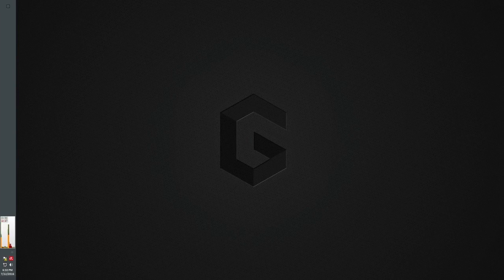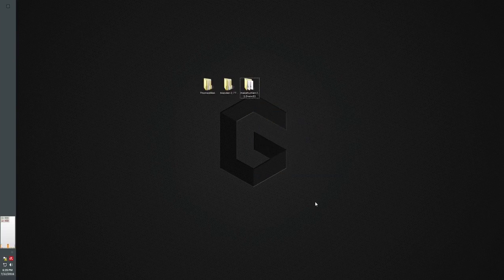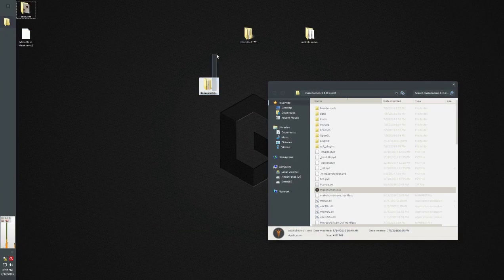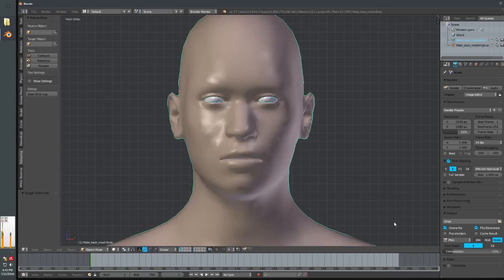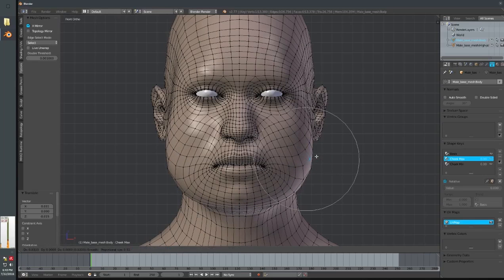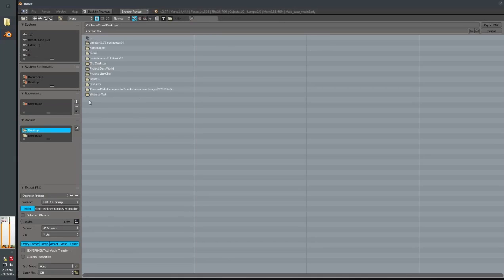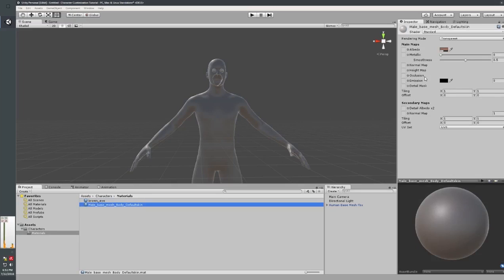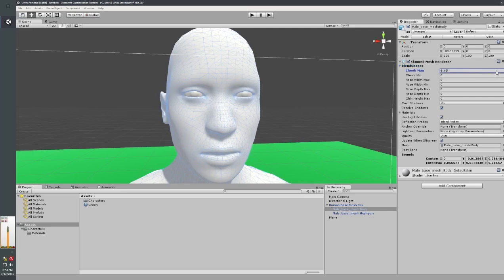Unity Character Customization with Blendshapes - Part 1/4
Character creation that you see in AAA games where you can use sliders to morph the face as you want. You do not need 3D modeling experience for this tutorial. We will learn how to import a model from make human to blender and configure it to be used in blender.

Created this video simply because I haven't found a video like this so I learned it and here to share.

*Note
Blender is covered in this tutorial for blendshapes but any of the popular 3d modeling programs work. All you need to do is figure out how to change the blendshapes on those programs. Scripting remains the same throughout.